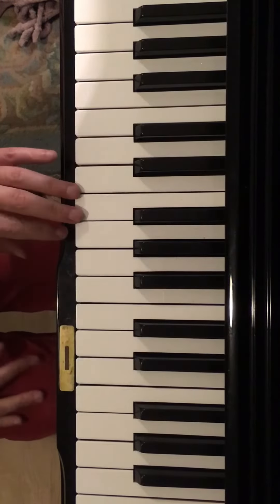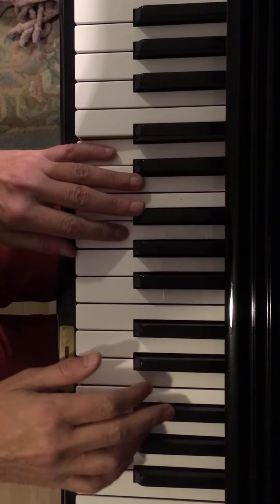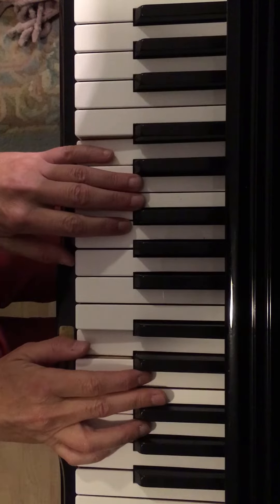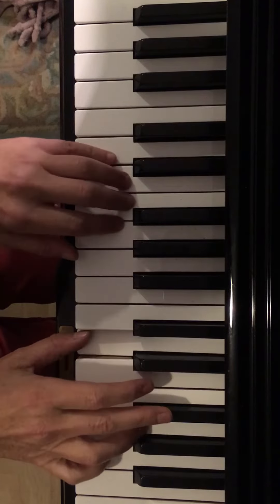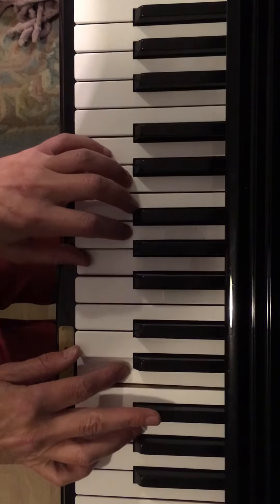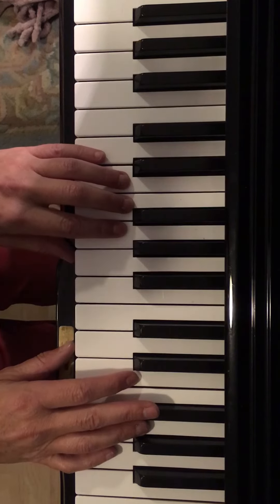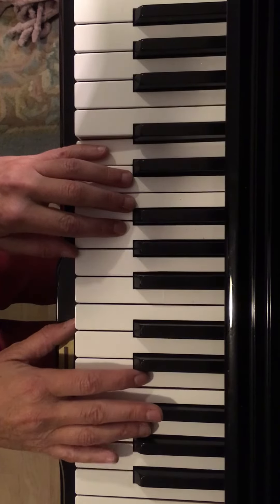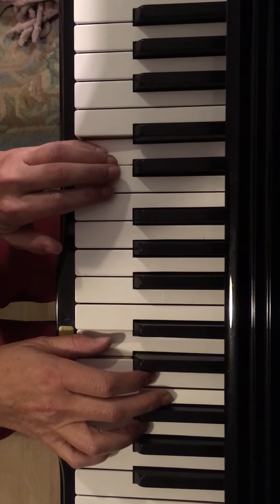Spring - left hand